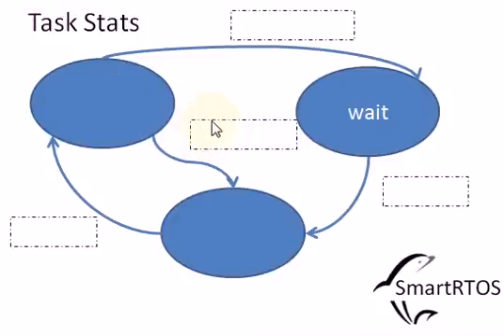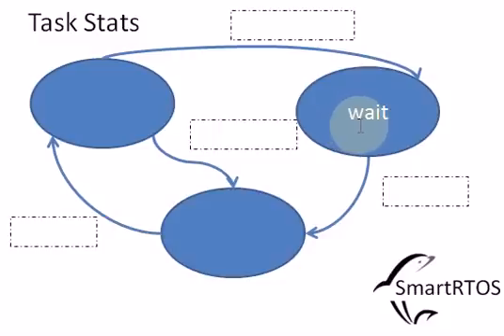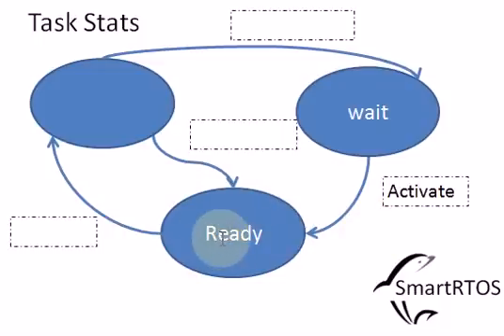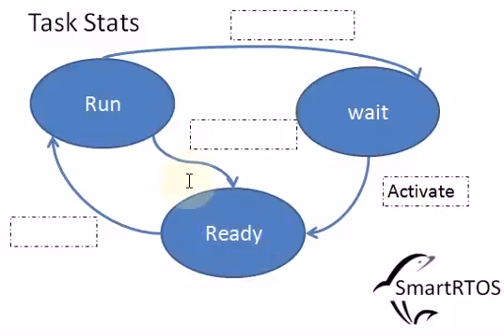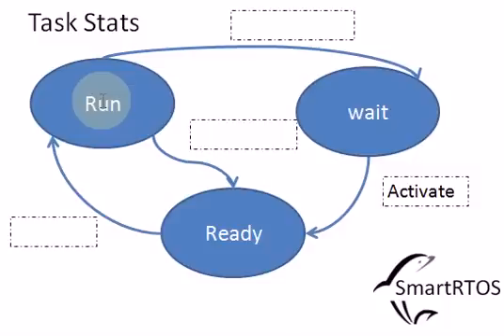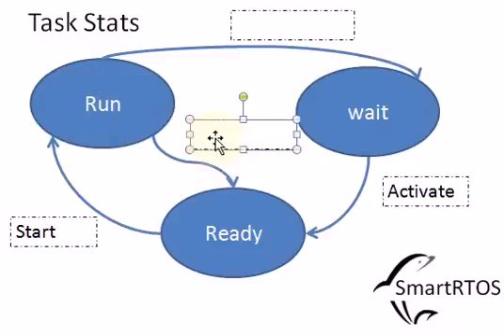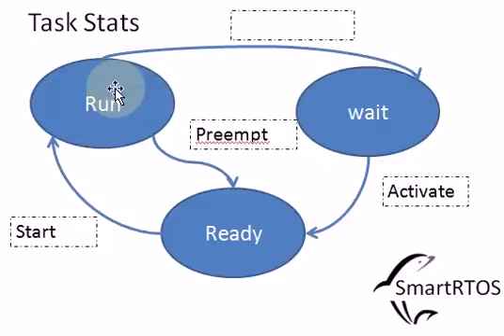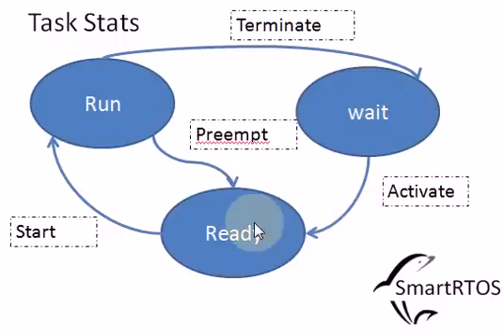RTOS Tutorial 4 Task Status